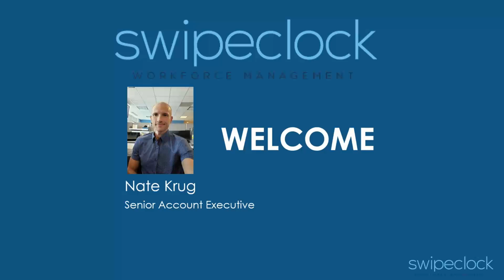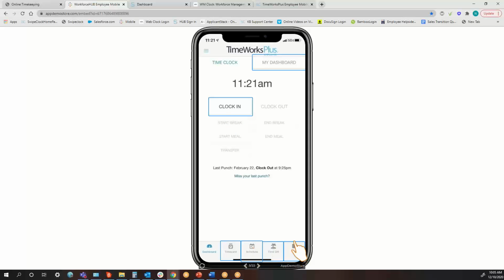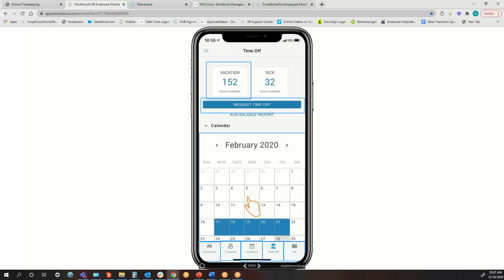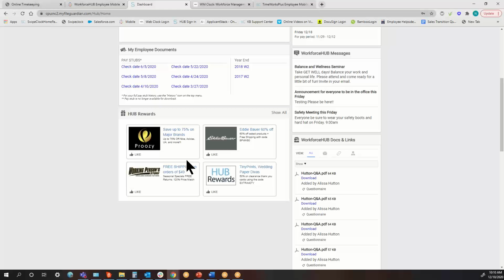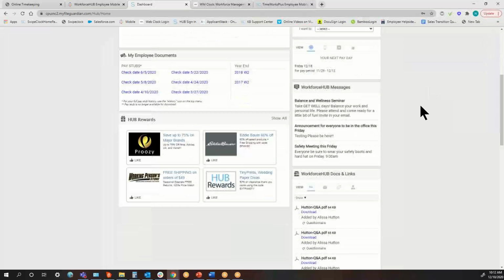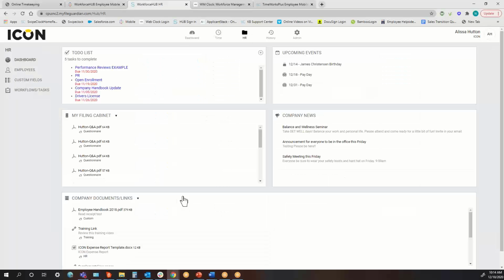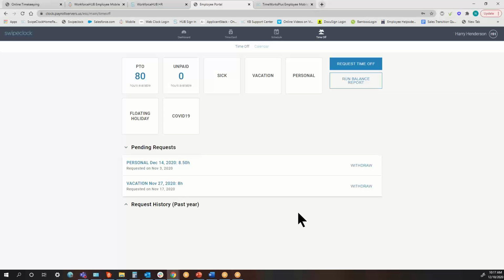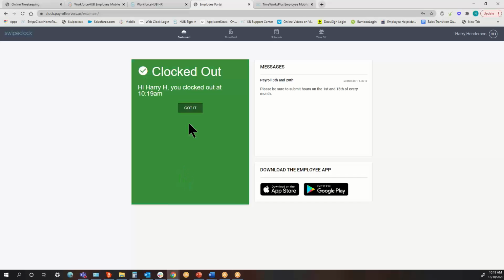Swipeclock Training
Time and attendance review